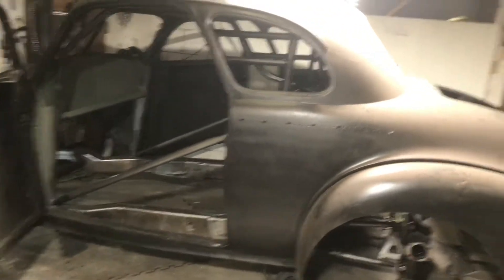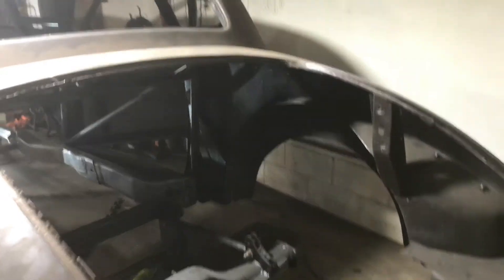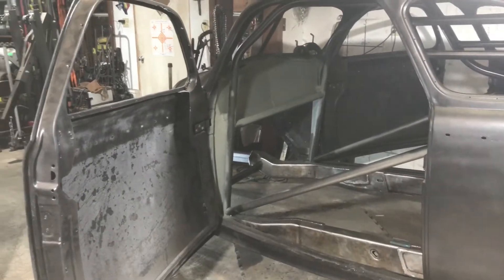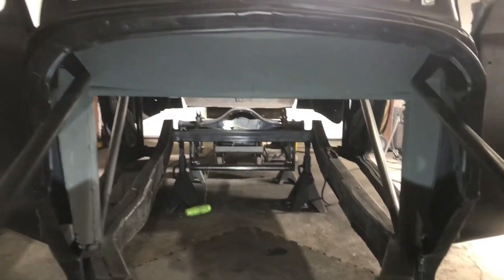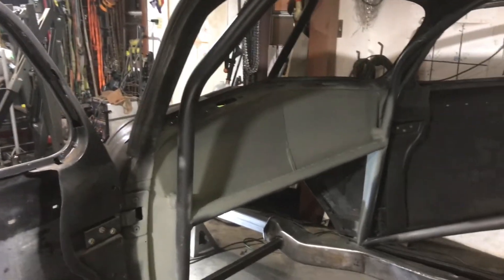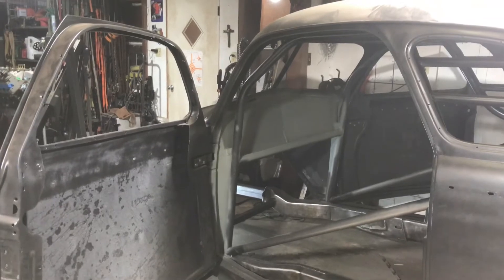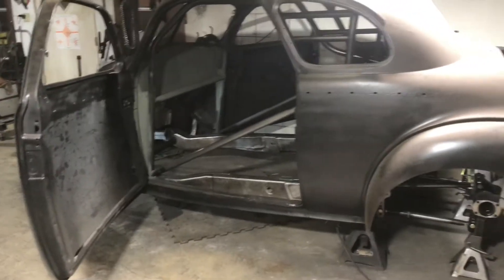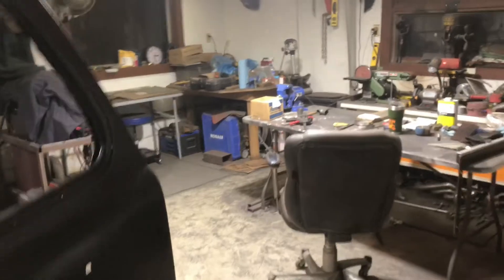Moonshine Express build part 11